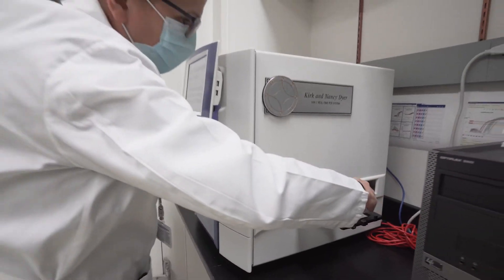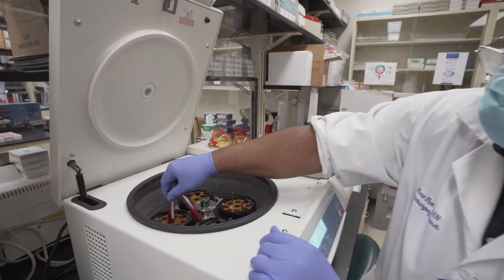Hermelin Brain Tumor Center-Liquid Biopsy Research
Researchers at Henry Ford's Hermelin Brain Tumor Center are developing a blood-based test called liquid biopsy, which could one day be used to diagnose brain cancer, suggest a course of treatment and monitor tumor progression.
Want to hear more from Henry Ford Health System?

Make sure to visit our Henry Ford LiveWell blog!